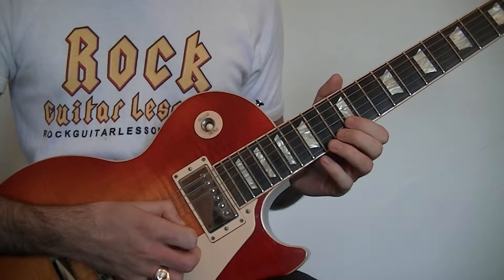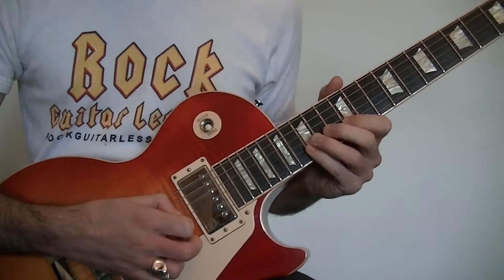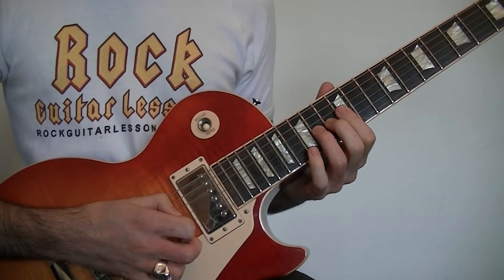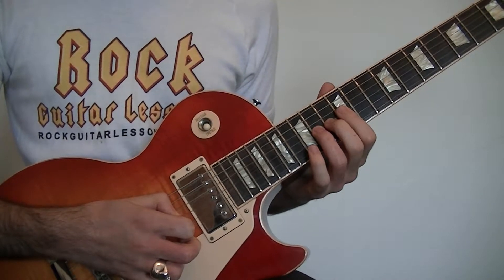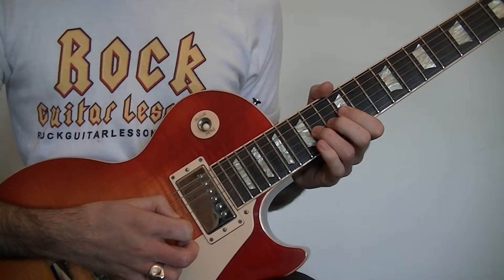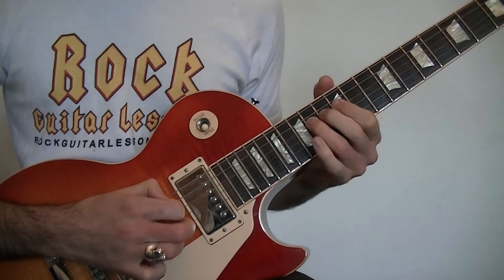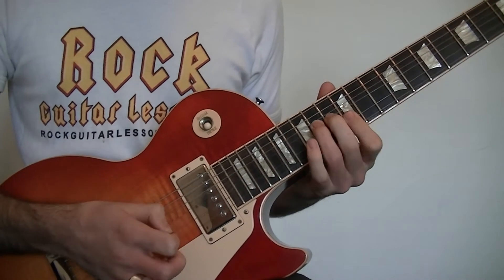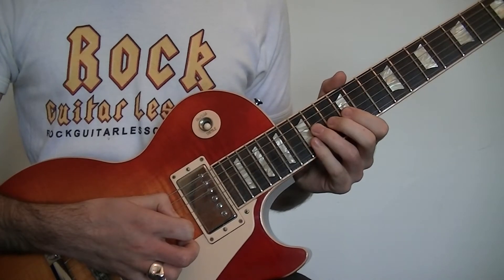Joe Walsh Country Blues Lick Guitar Lesson - Tutorial & Tab